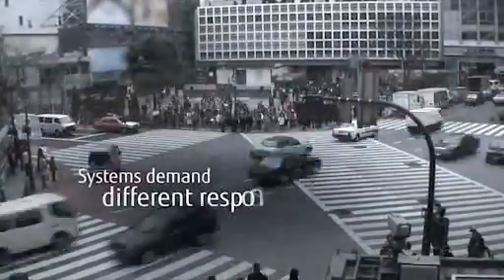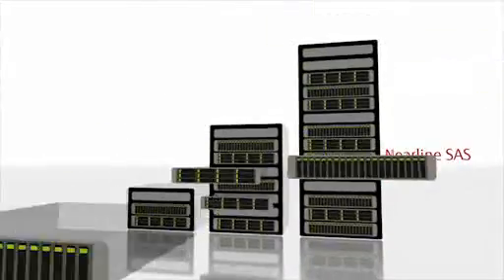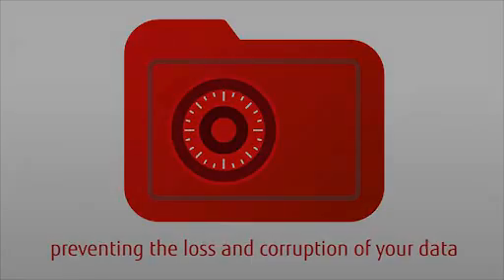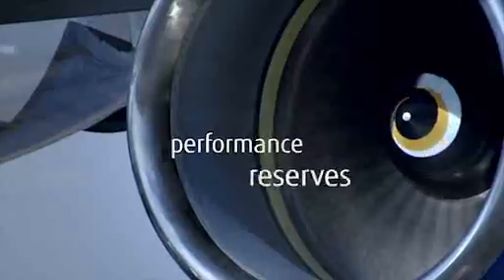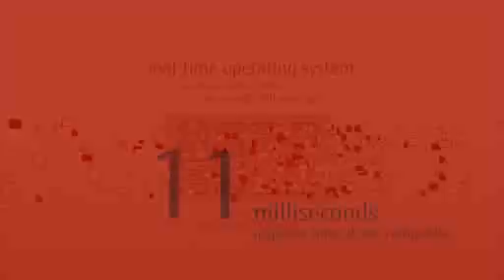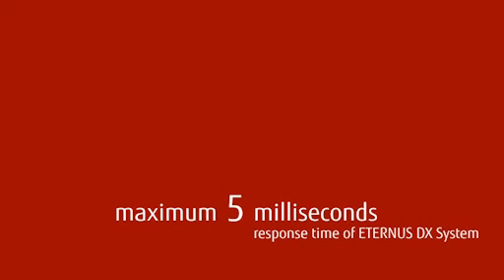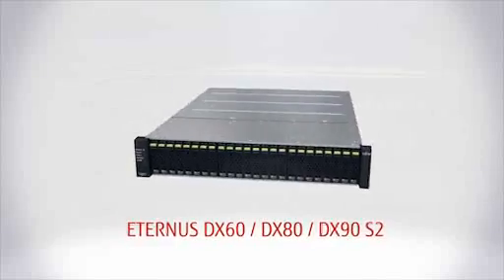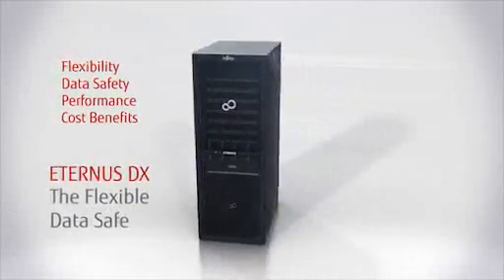FUJITSU Storage ETERNUS DX60 S3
El FUJITSU Storage ETERNUS DX60 S3 cumple los requerimientos de facilidad de instalación, configuración, operación y mantenimiento para eliminar los quebraderos de cabeza a la hora de tratar y almacenar un creciente volumen de datos.
Este vídeo es propiedad de Fujitsu y también puede verlo